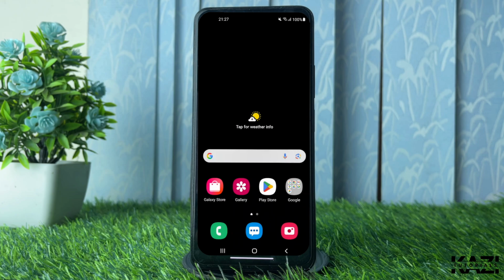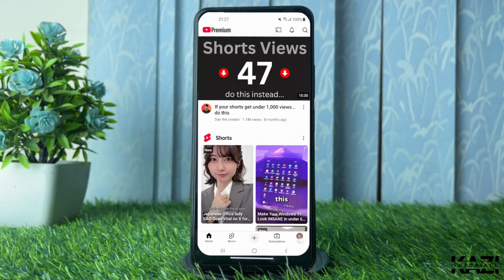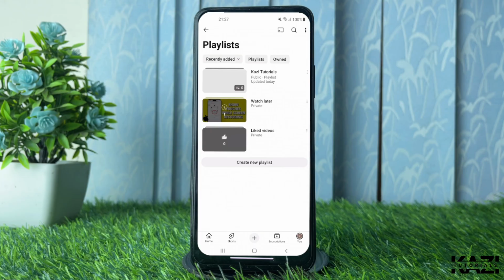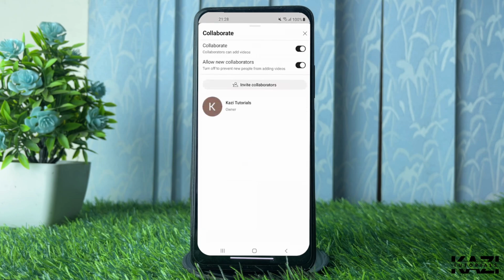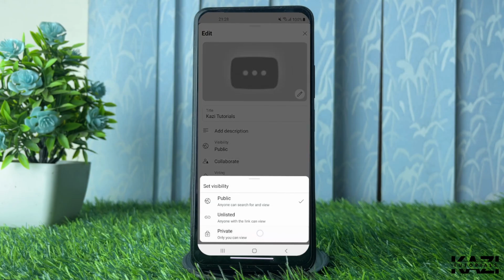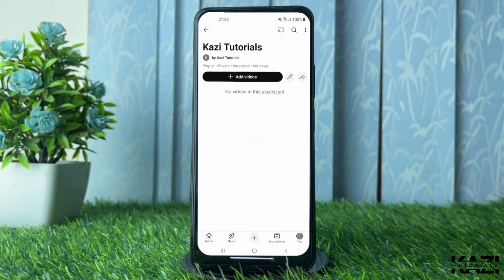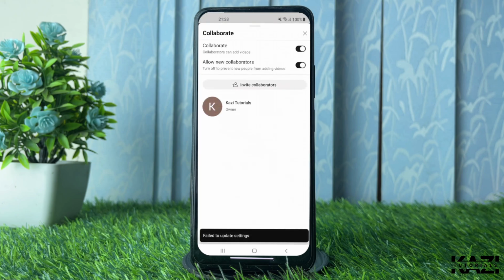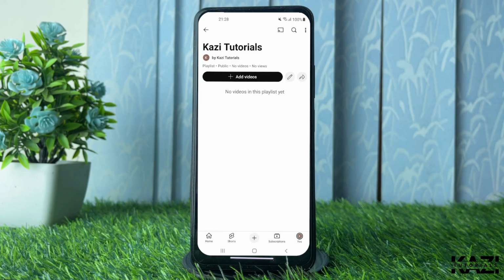How to Make YouTube Playlist Not Collaborative Phone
Hey Everyone, Welcome to Kazi Tutorials! In this video, I'm going to Show you how to make youtube playlist not collaborative phone.